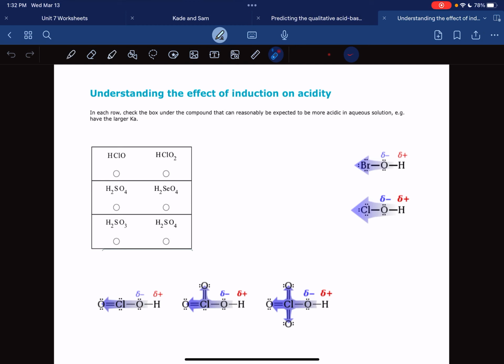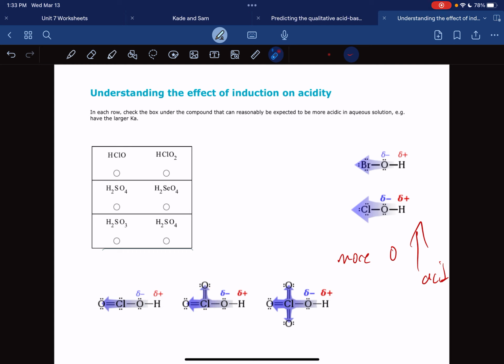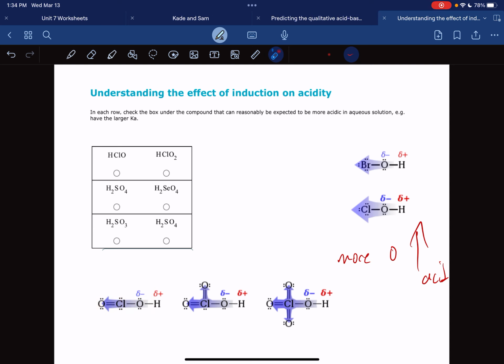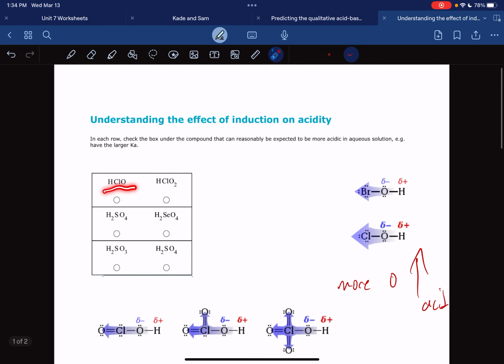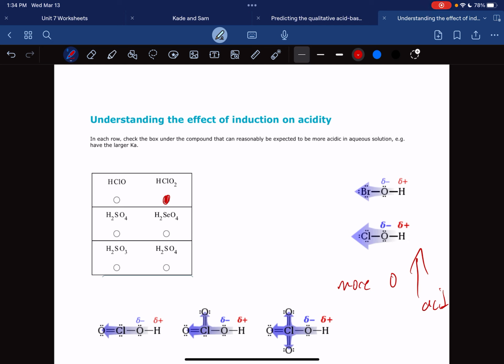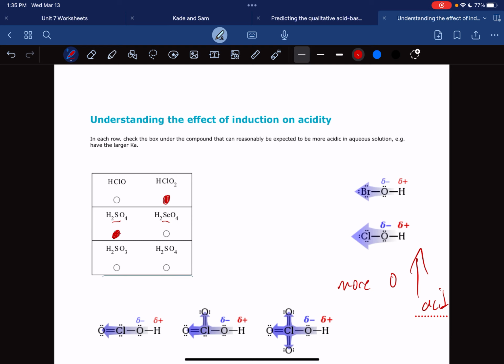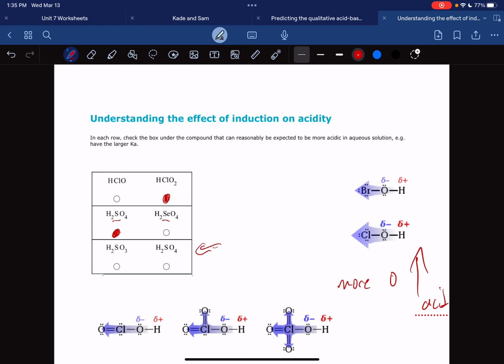ALEKS: Understanding the effect of induction on acidity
In each row, check the box under the compound that can reasonably be expected to be more acidic in aqueous solution, e.g. have the larger Ka.